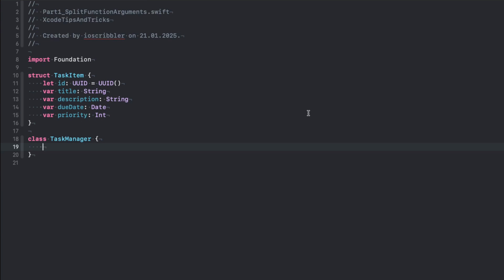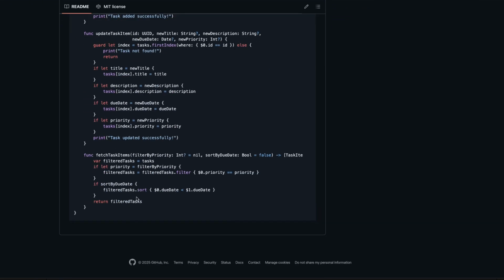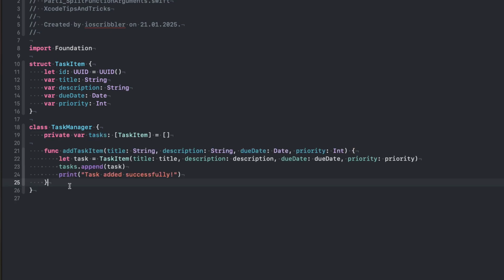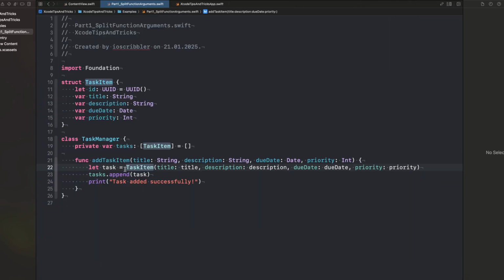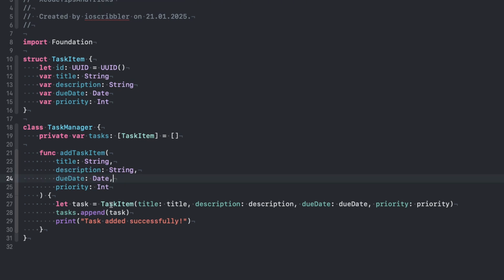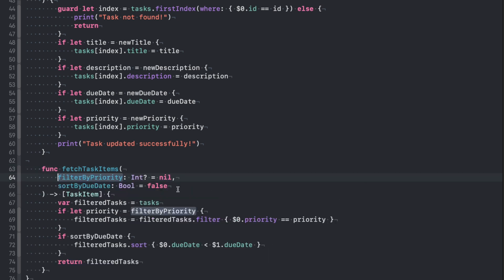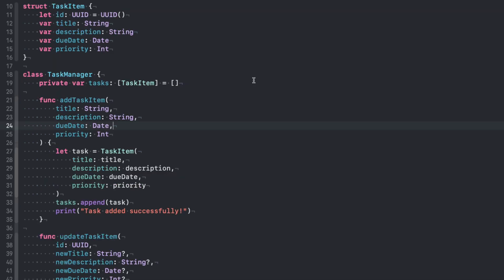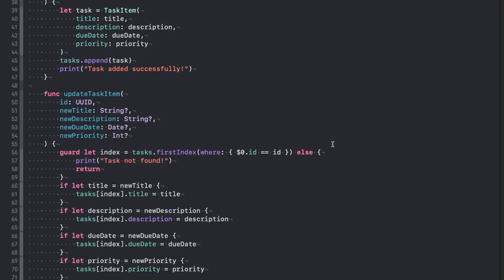Xcode Tips & Shortcuts Part 1 | Split Arguments to New Lines.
Learn how to boost your productivity in Xcode with this handy shortcut! In this first episode of the Xcode Tips & Shortcuts series, we’ll explore how to easily split function arguments onto new lines using Ctrl + M. Perfect for tidying up legacy code and improving readability in large projects.